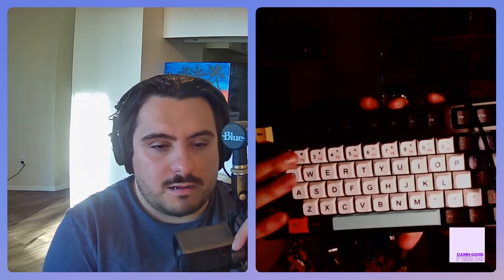Episode 6 - Steve Has Canine Distemper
You can eavesdrop on Mikey & Steve's conversation this week as they discuss Mikey's new job, Steve's continued sickness, and visiting the Czech Republic!

Shout out to Luke Neck for the 'Peaches' instrumental at the beginning of the show. for more!

Contact Mikey & Steve!